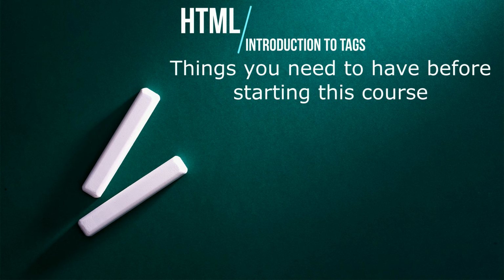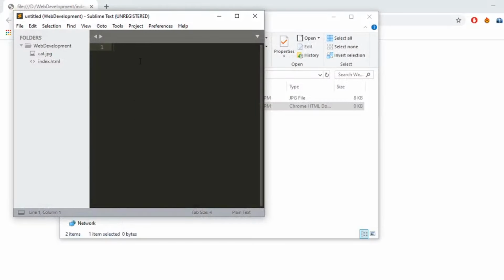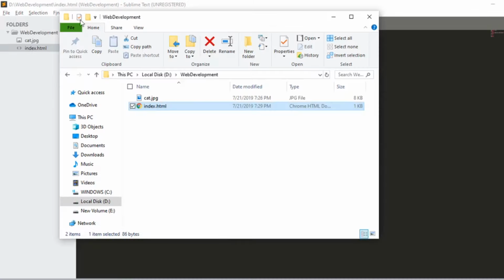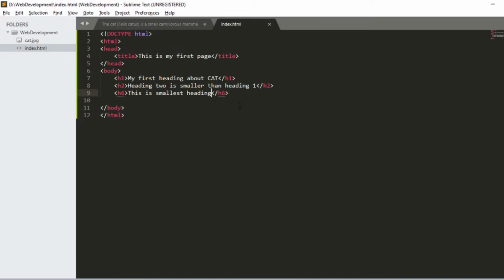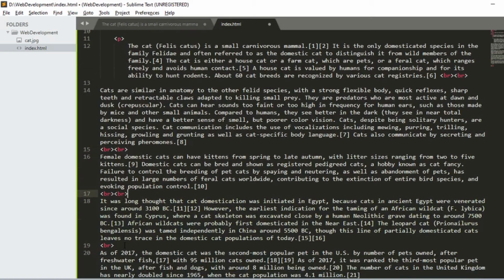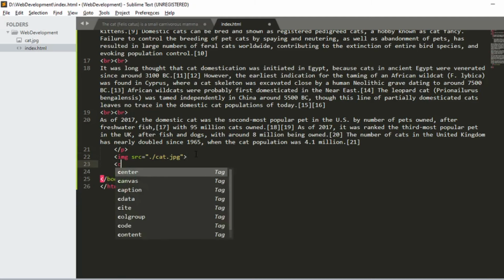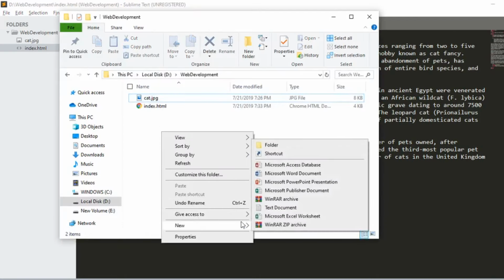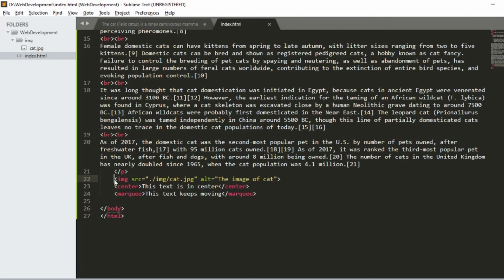WEB Development Course - Introduction To Some Basic HTML Tags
This is the first video tutorial on web development. In this video we have discussed about:
 - How to start writing HTML
 - What are the different types of heading tags
 - What are "p" and "br" tags and why are they used
 - How to center align some content using a html tag
 - How to add image to webpage
 - How to get contents of webpage moving

I post more cooler stuff that are not seen on my blogs, in my Instagram.

Check out my facebook page if you have any confusion any of my videos.